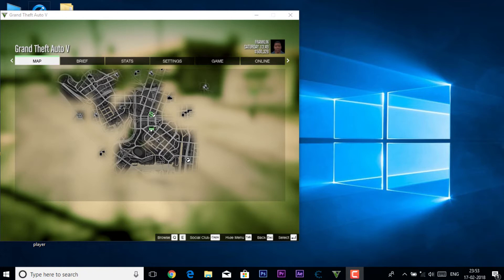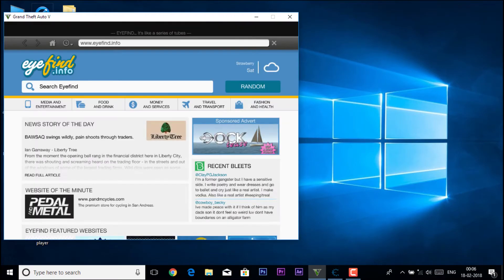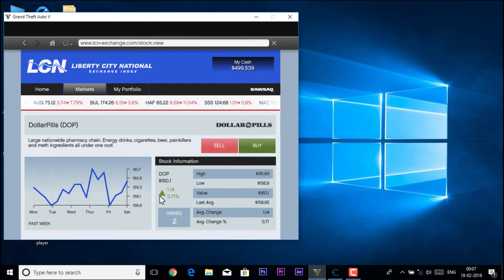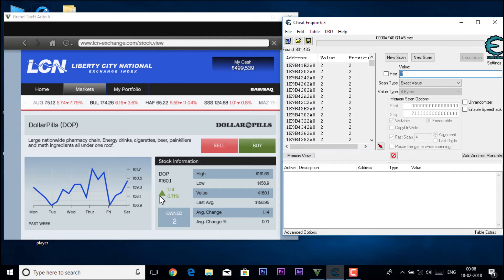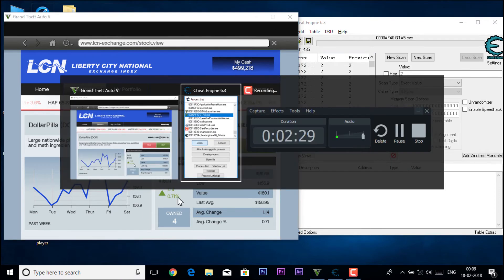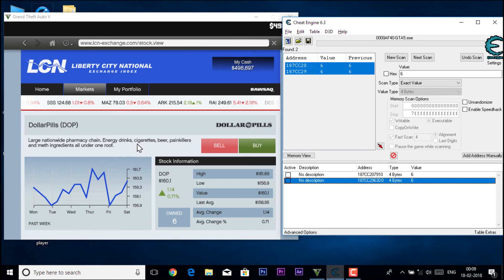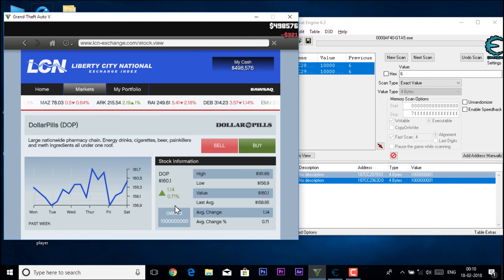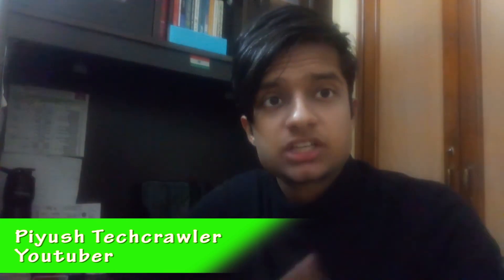GTA 5 offline Money Glitch 2018 | Unlimited money | Windows 10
Tired of completing missions and collecting small amount of money in gta V to purchase items such as yacht ,car ,tank , house etc than move your butt from the desktop and watch this video to know how to earn unlimited money in gta V through cheat engine.

To download link given below down :-

                               Earn money by selling games online :-

                                                   Gear Used :-

Collar mic

Green Screen

Pls follow us on:-